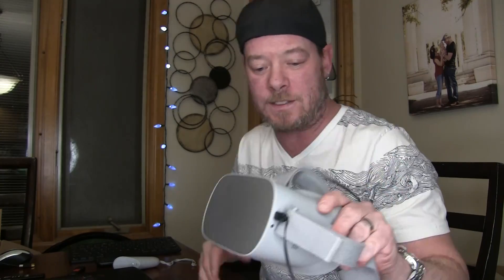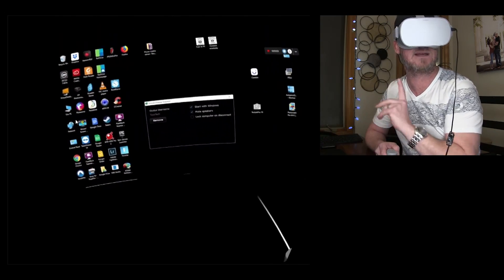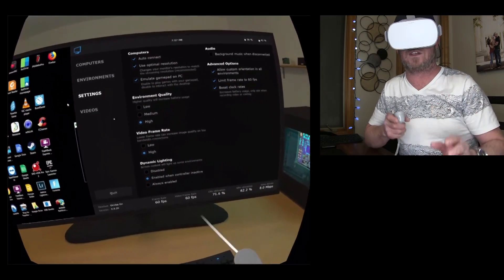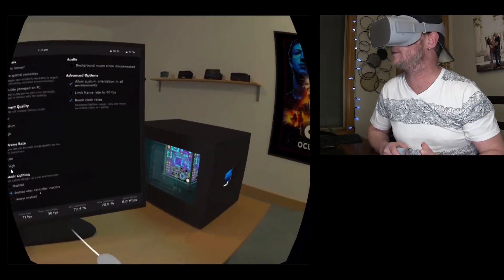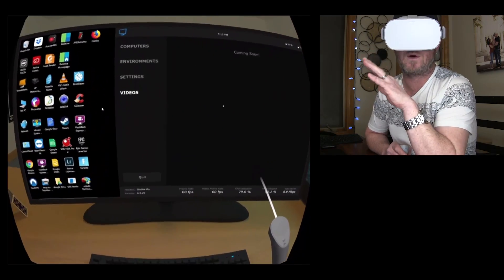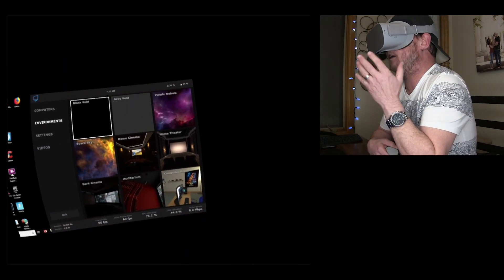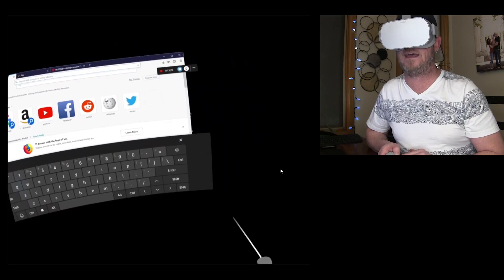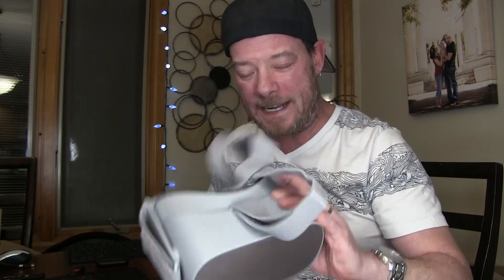Virtual Desktop for Oculus GO - Play PC Games and FULL desktop control from your GO.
In this video I show you everything you need to see and know about Virtual Desktop for Oculus GO.  This is an AMAZING app, do EVERYTHING you can do on your computer on your Oculus GO!  Play fortnite on your Oculus GO (and any PC game), stream video from any website, have complete control of your computer as if you were sitting in front of it in several amazing environments.  Not only does this app give you the power of your PC on your GO, it's an amazing video player!